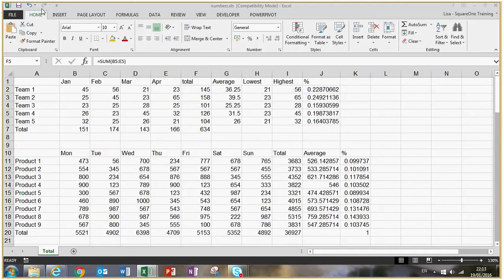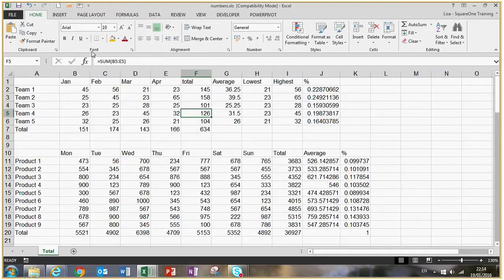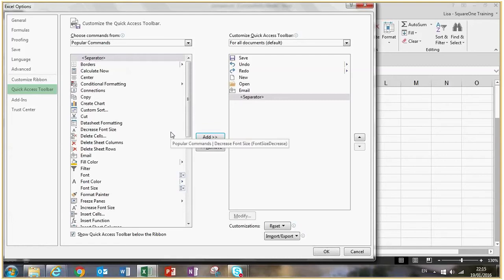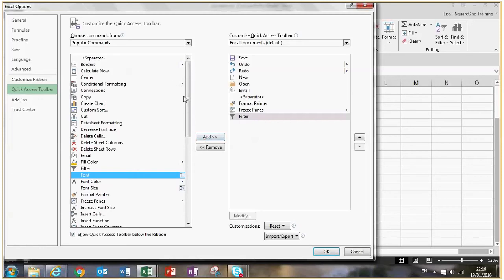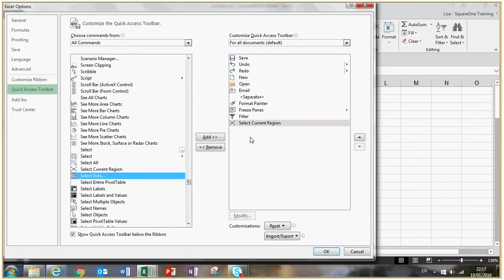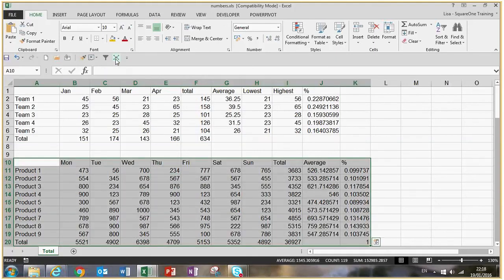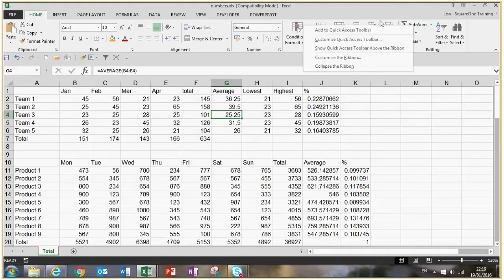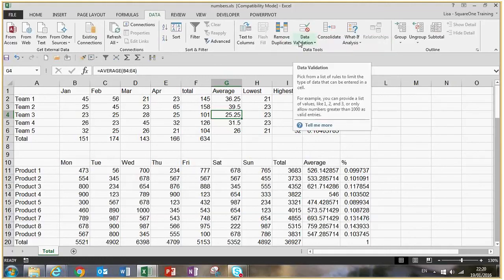Tips on customising in Excel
Tips and tricks on customising your Quick Access Toolbar in Microsoft Excel - versions 2007, 2010, 2013 and 2016